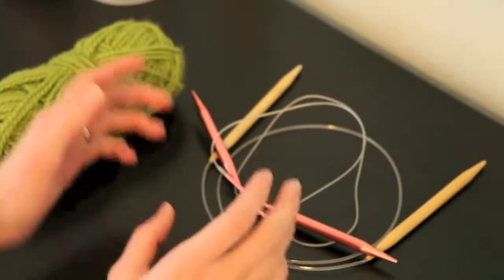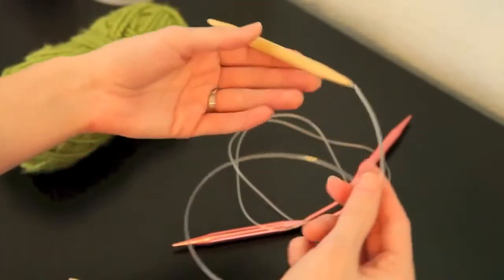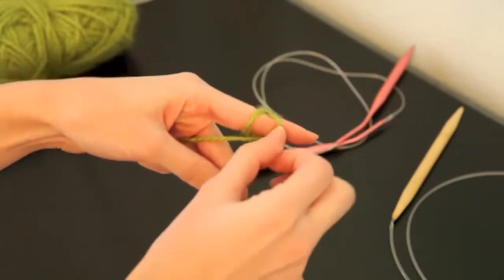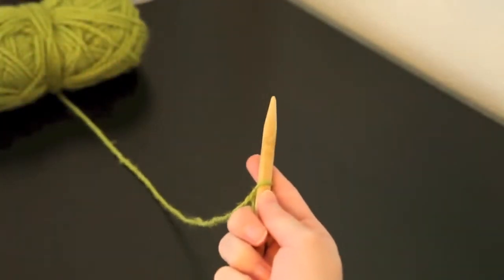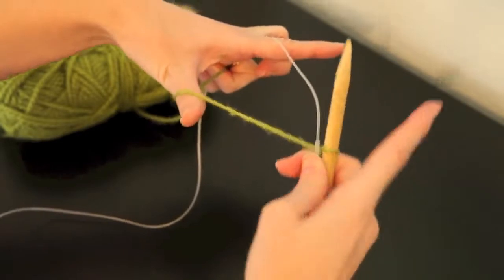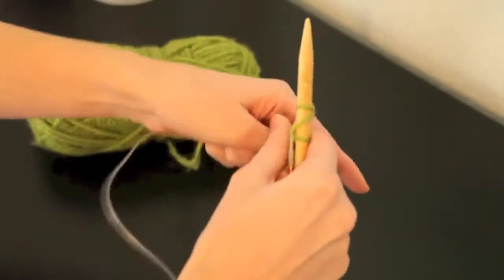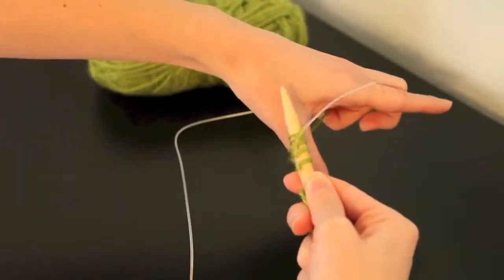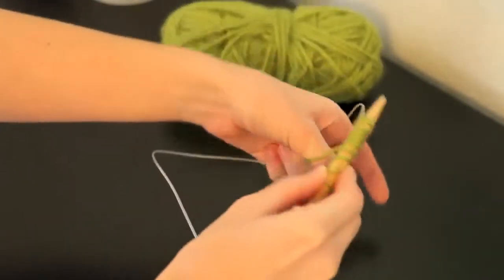How to Knit Your Own Gorgeous Two-toned Colour-block Chunky Scarf Tutorial: Part 1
We show you how to knit your very own gorgeous two-toned colour-block chunky scarf in a series of step-by-step videos. Part of a 6 part series. Click below for the full Crafts & DIY by Tuts+ tutorial.